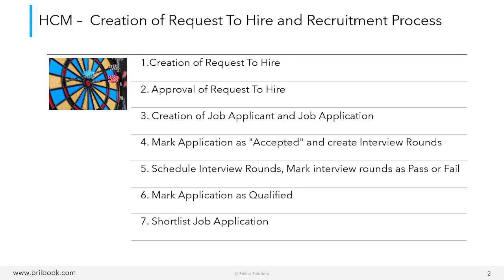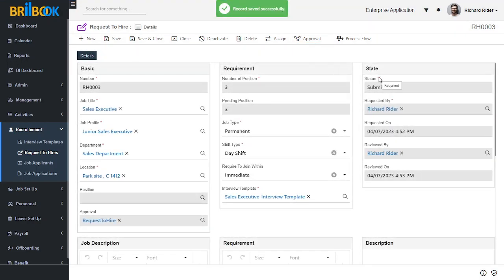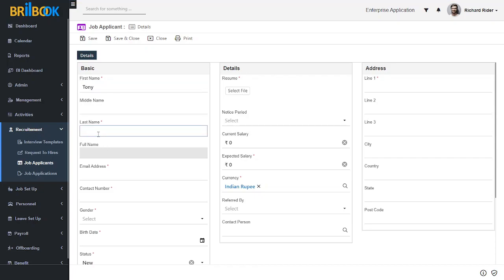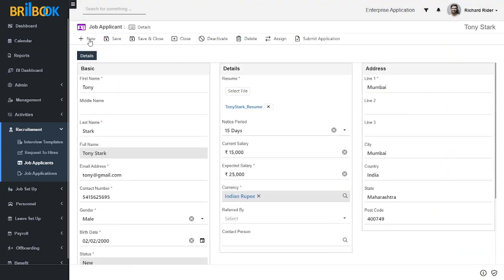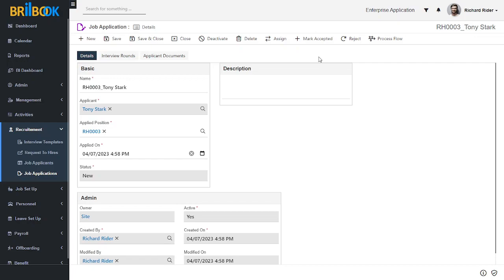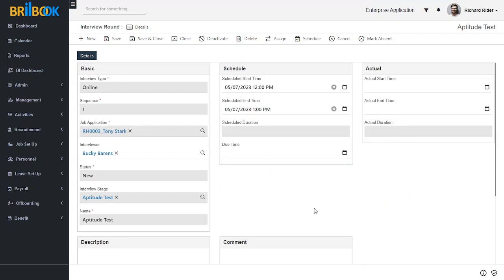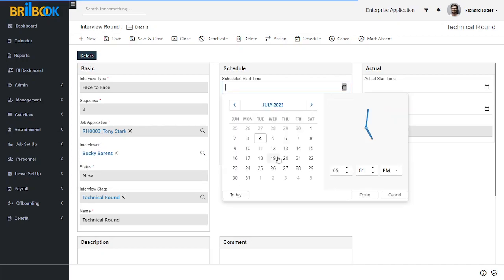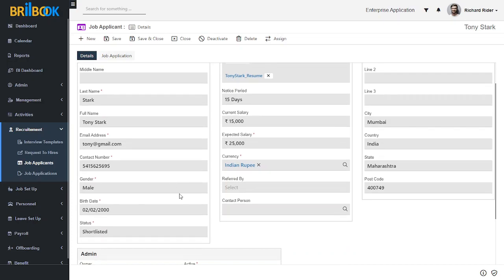Brilbook HRM - Creation of Request to Hire and Recruitment Process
This video gives overview of the Brilbook HRM Creation of Request to Hire and Recruitment Process.